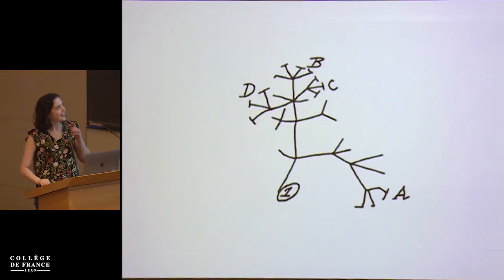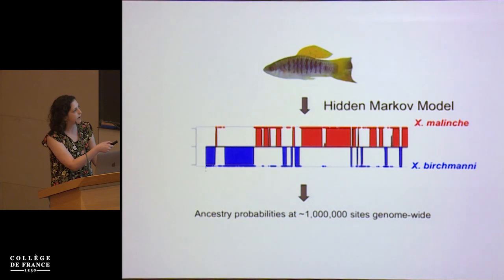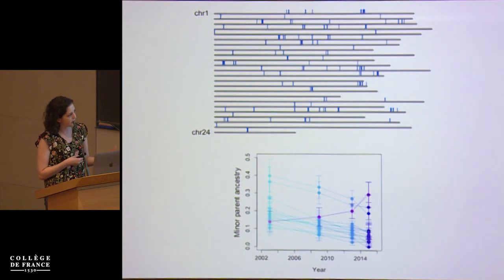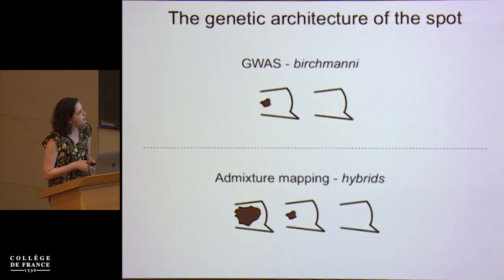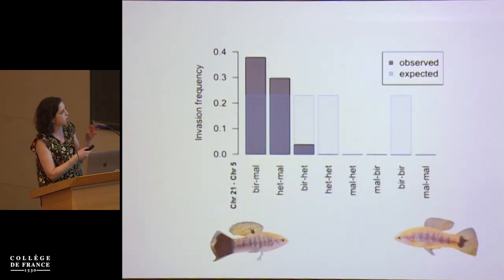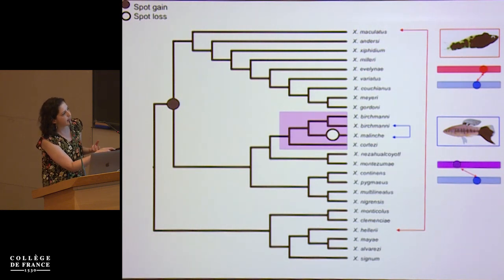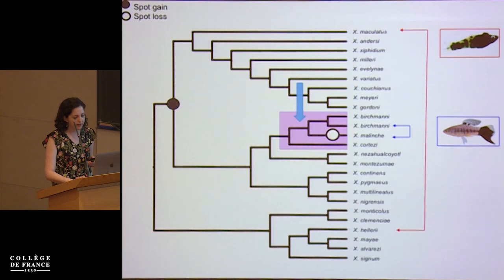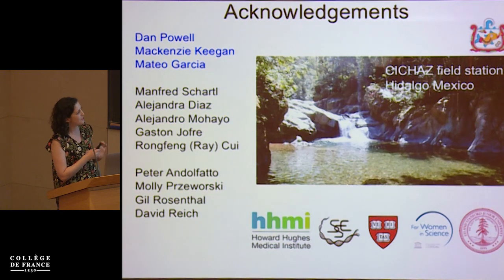From Germline Mutation to Speciation (19) - Molly Przeworski (2018-2019)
Colloque 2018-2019 : From Germline Mutation to Speciation
Conférence du jeudi 23 mai 2019 : The Genetic Basis of a Naturally Occurring Melanoma Incompatibility

Intervenant(s) : Molly Schumer, Stanford, USA

Professeur : Molly Przeworski